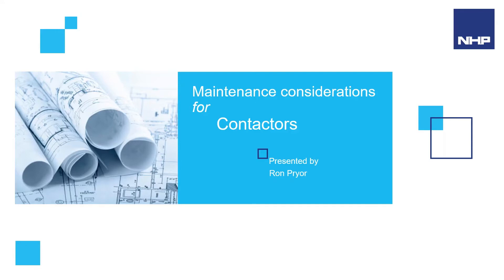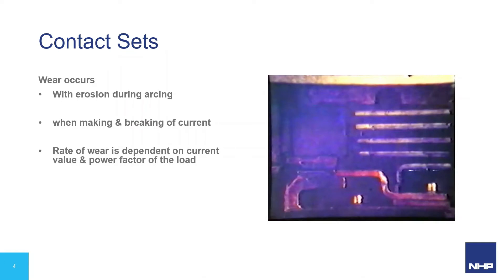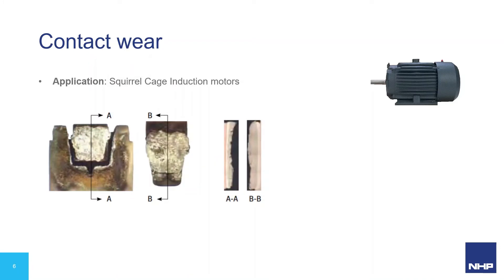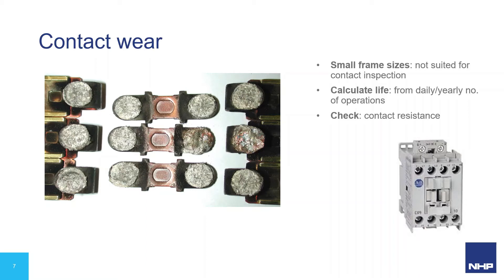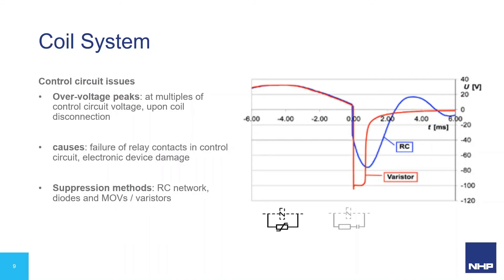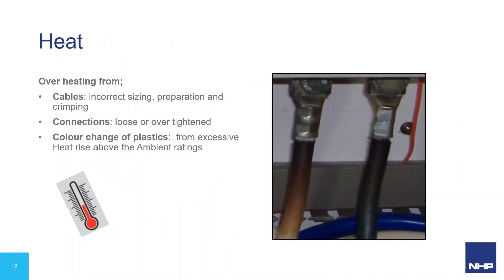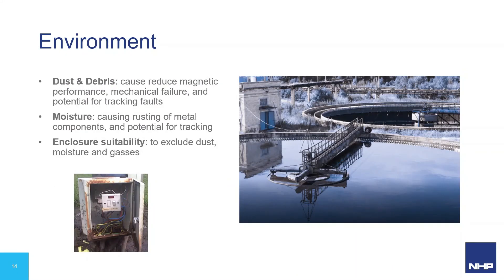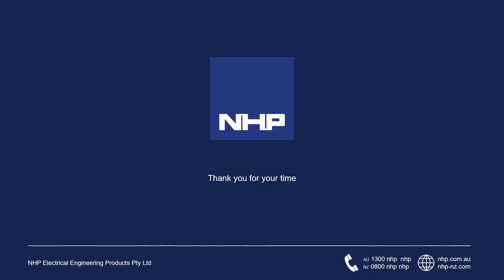NHP Webinar: Maintenance Requirements of Contactors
In this webinar, we will look at the factors that effect the life of a contactor, and what can be undertaken with regards to physical maintenance and preventative maintenance. Under no circumstances shall NHP be responsible or liable in any way for any content, including but not limited to errors or omissions in the content, or for any loss or damage of any kind as a result of any content communicated in this video by NHP.